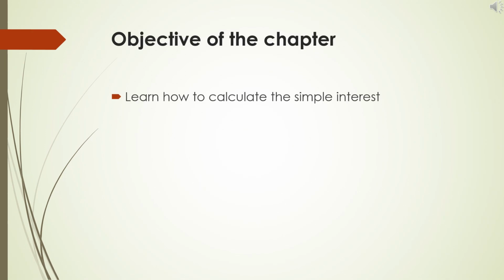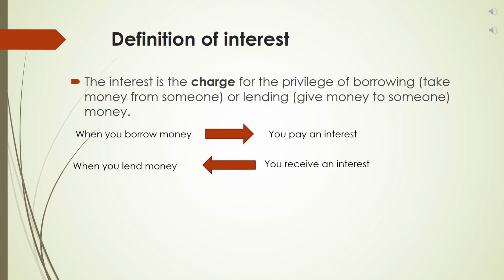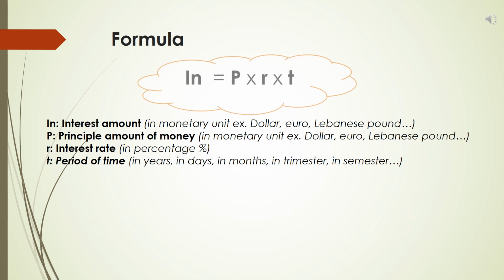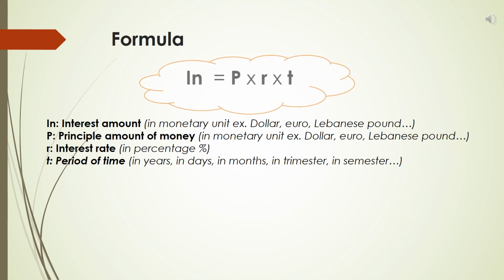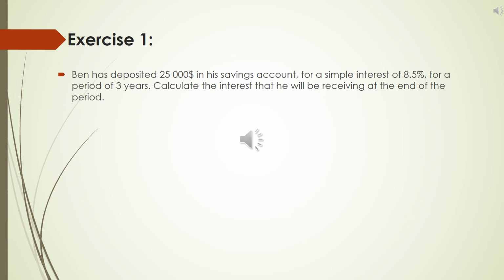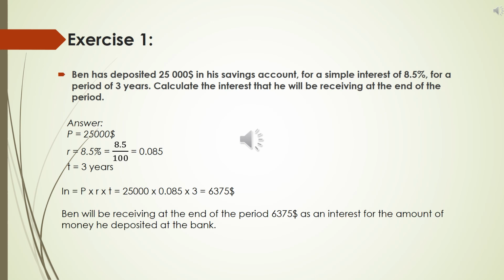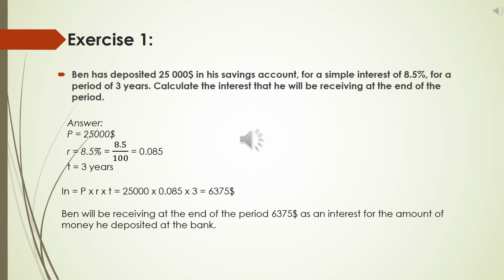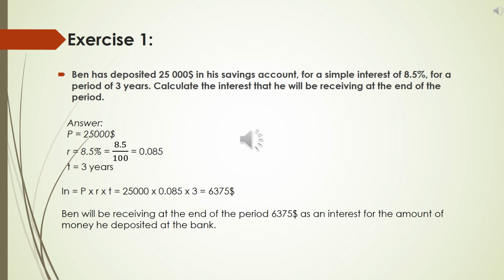Economics Simple interest March 13 2020 Ms Tania